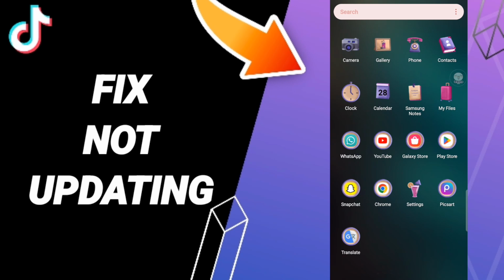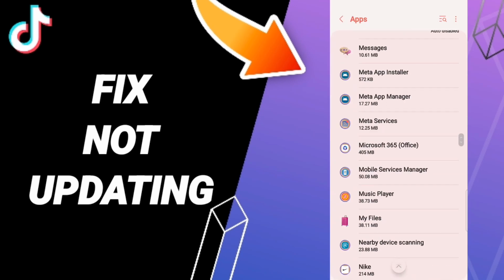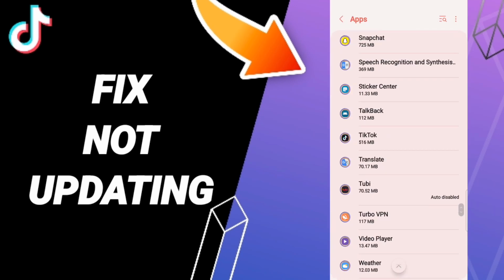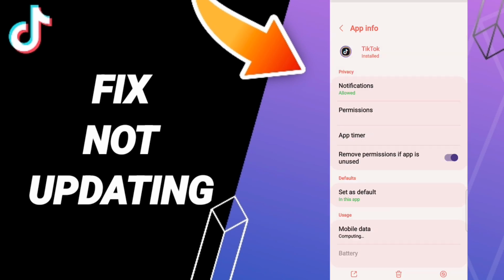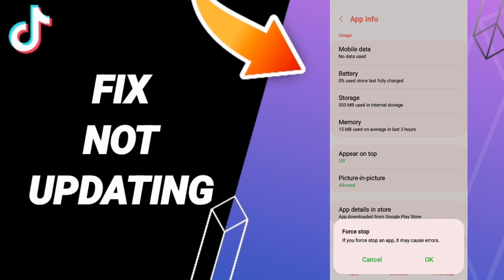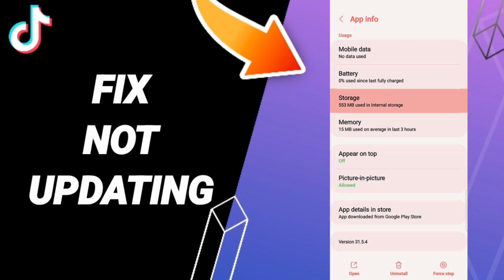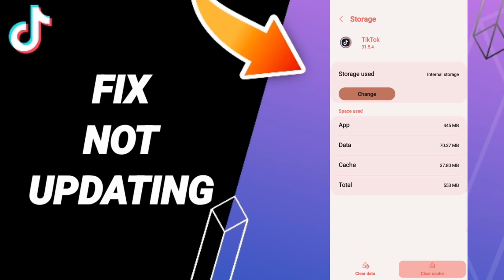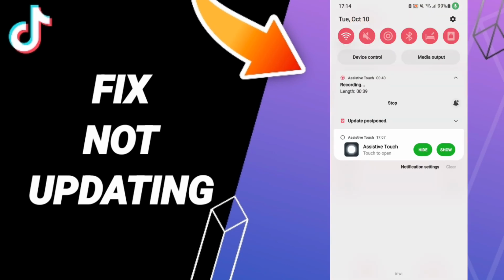How To Fix Not Updating On TikTok App 2023